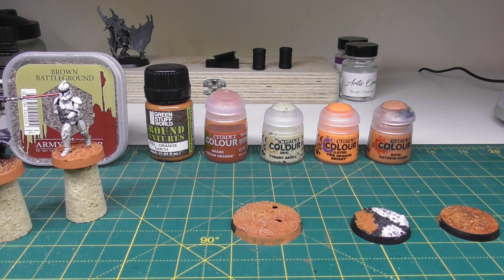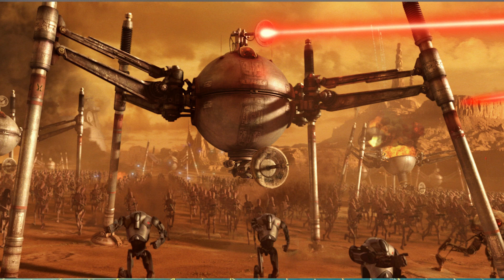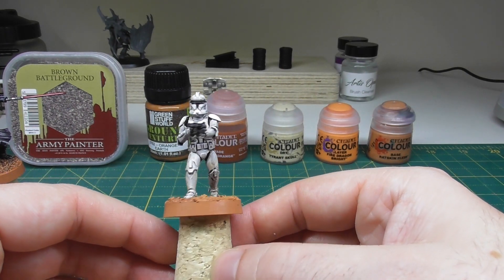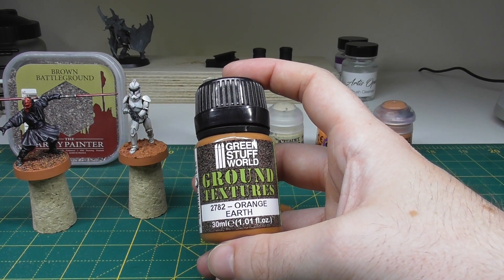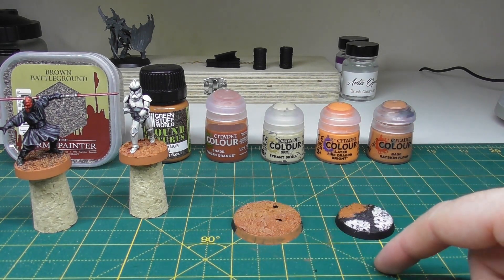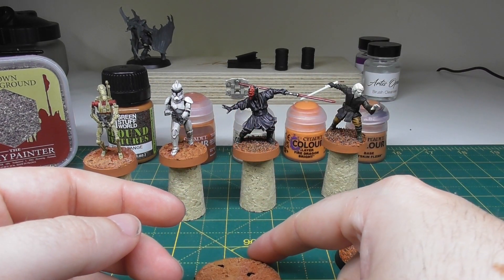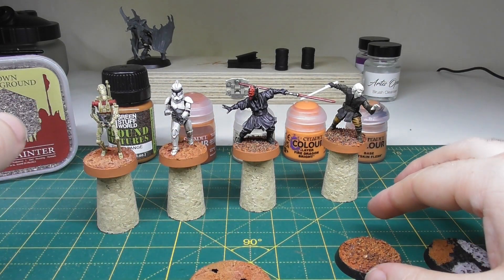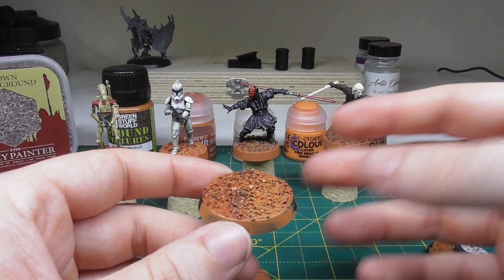How We Created Our Star Wars Legion Bases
A brief overview and tutorial on how we created our Star Wars Legion bases to mirror the effect of Geonosis.

Credits:
Editing Done By - Shannonmayphotograph (Instagram)